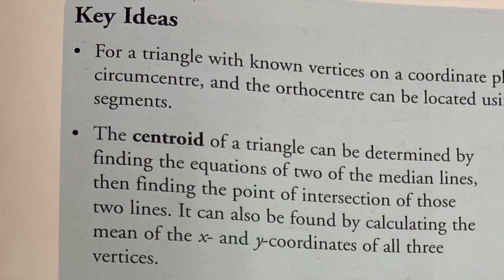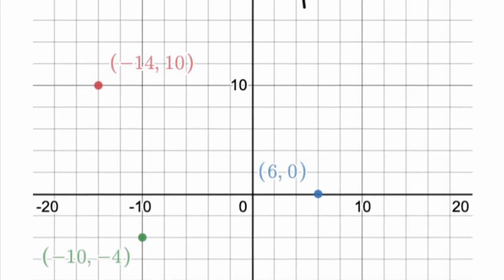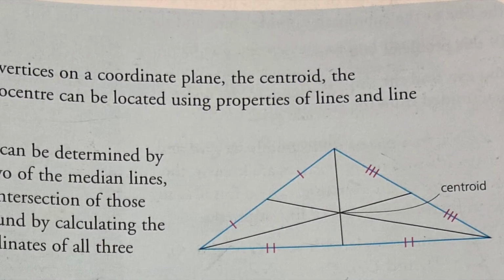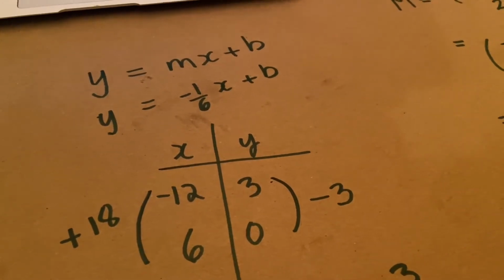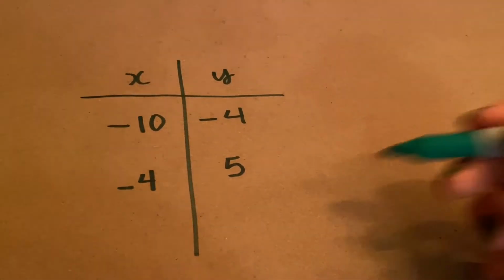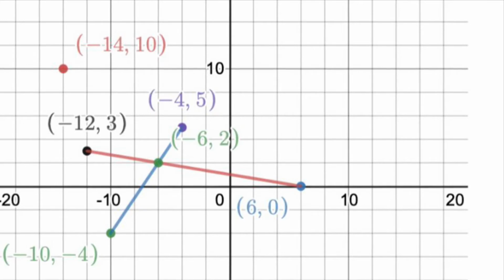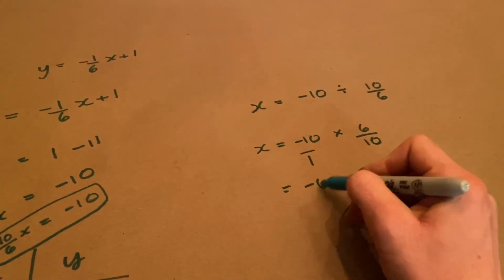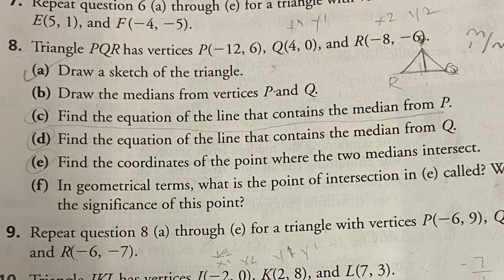Finding the Centroid of a Triangle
In this video, we find the midpoints of two sides of a triangle. Then using these midpoints, we find two medians.  Finally, we find out where the medians intersect. This intersection point is called the centroid of the triangle.